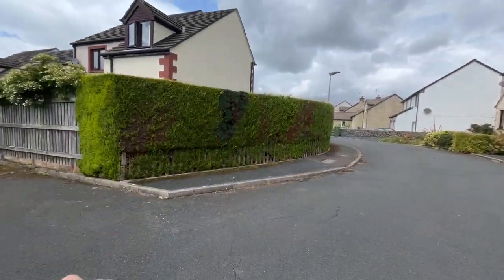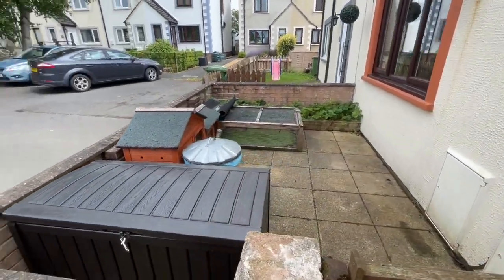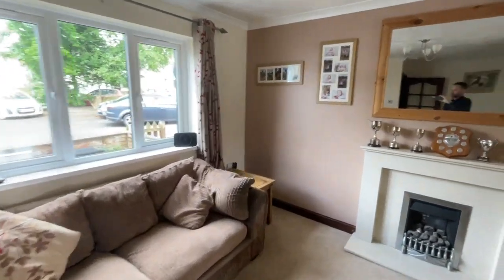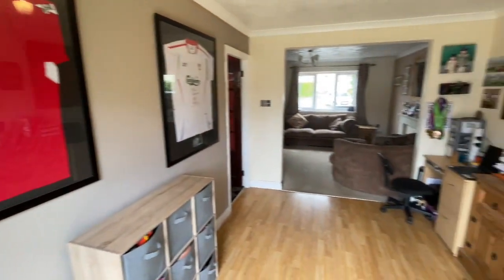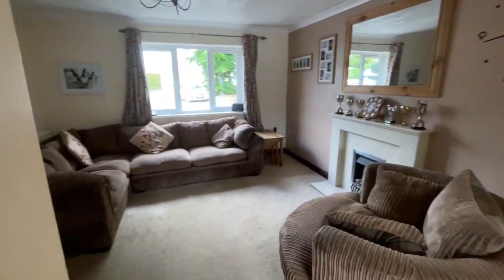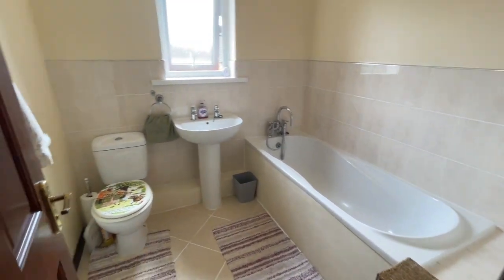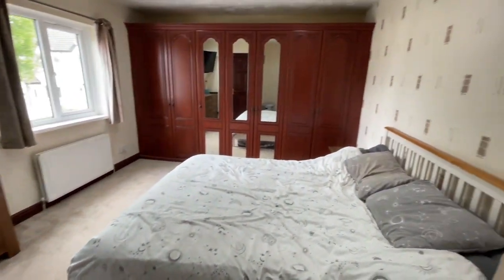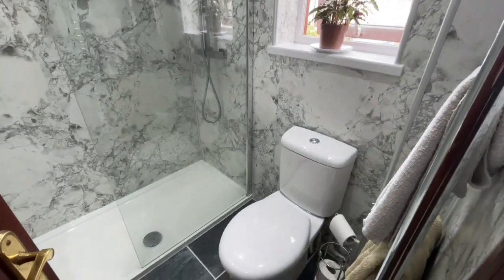22 Fairview Gardens, Clifton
Location - Clifton, Penrith
Price - £199,950

SUPERB 2 BEDROOMED MODERN TERRACED HOUSE IN CLIFTON!

- Modern mid terraced house
- 2 double bedrooms
- living room
- Dining room
- Kitchen
- Gardens
- Parking
- Solar panels